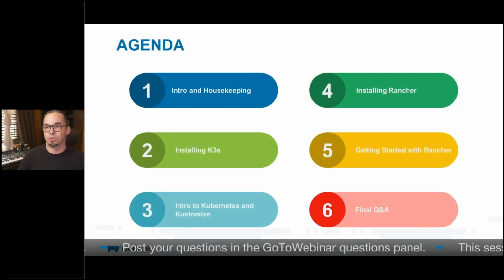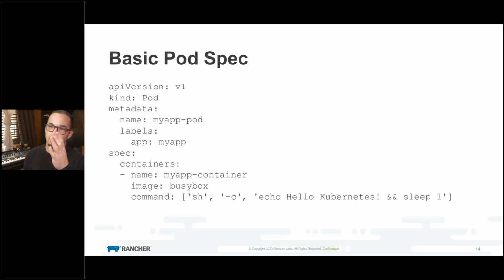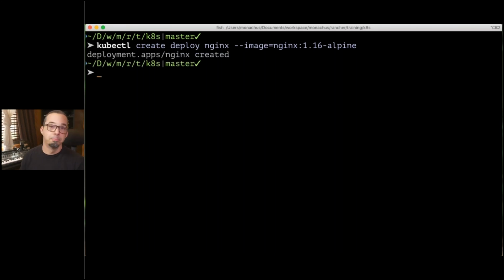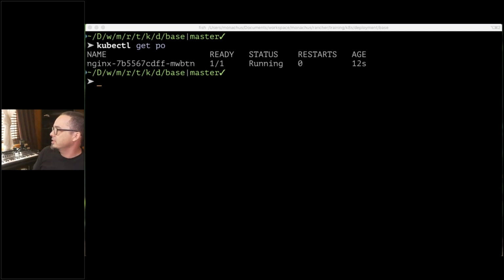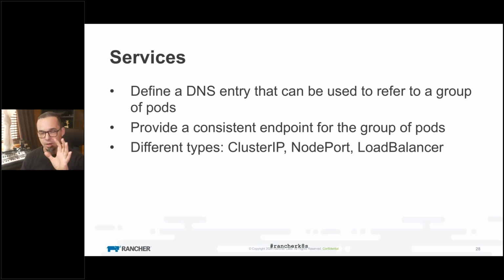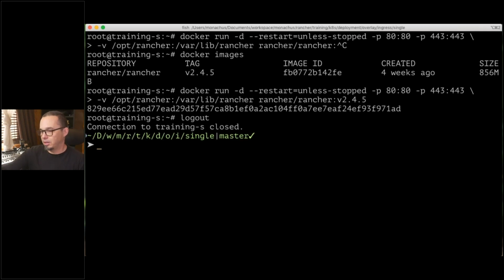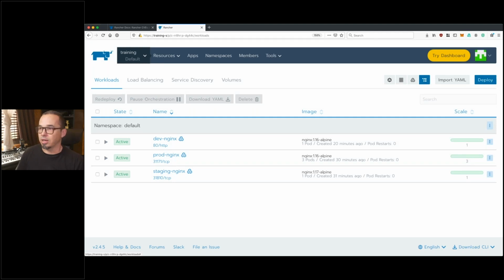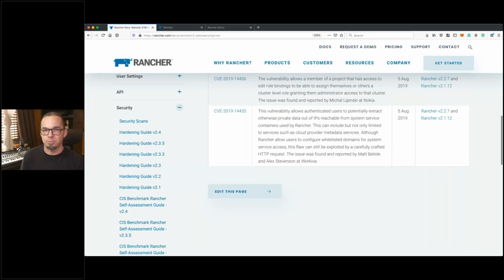Intro to K8s and Rancher - 2020-07-24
This is the Rancher training with Adrian Goins from July 24, 2020. In 90 minutes Adrian teaches you everything you need to know to get started with Kubernetes and Rancher.